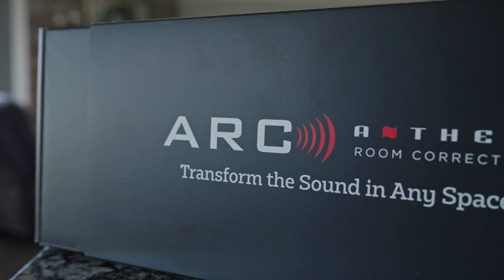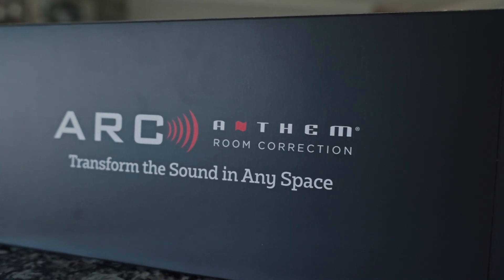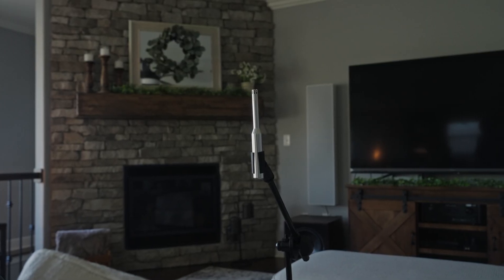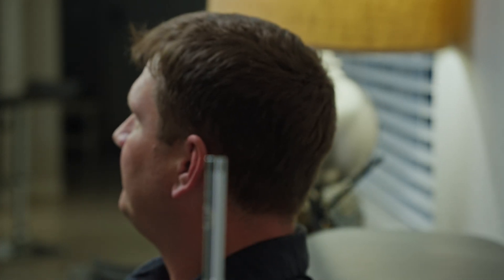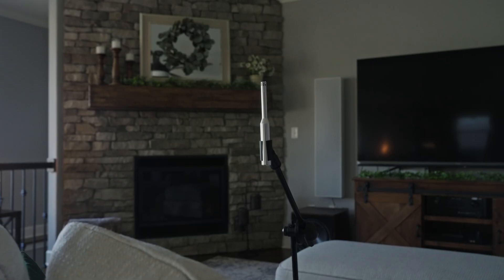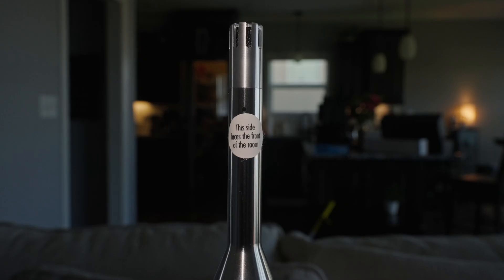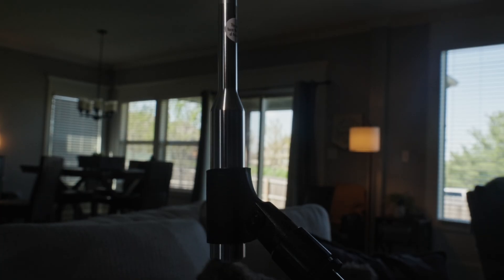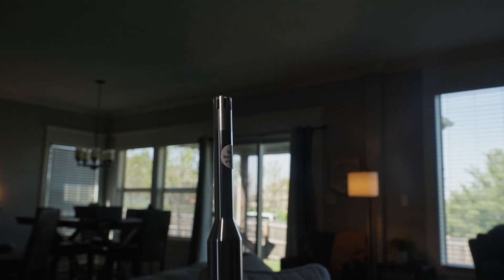How to Place Your ARC Genesis Mic for Best Results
In this episode of Anthem Tech Tips, host Kyle Delnero walks you through the best practices for placing your ARC Genesis microphone to ensure accurate and effective room correction. Proper mic placement is critical to getting the most out of your Anthem MRX or AVM receiver—and achieving truly immersive, balanced sound.

Whether you're calibrating a dedicated theater or a living room setup, this guide will help you unlock the full power of ARC Genesis.

🌐 Visit AnthemAV.com for support and resources